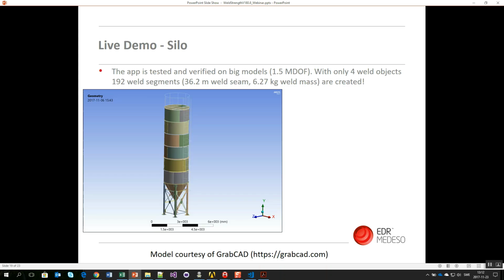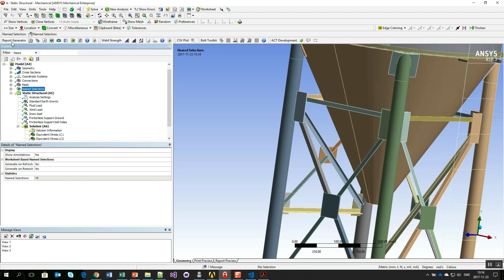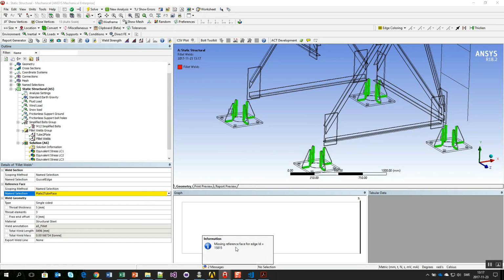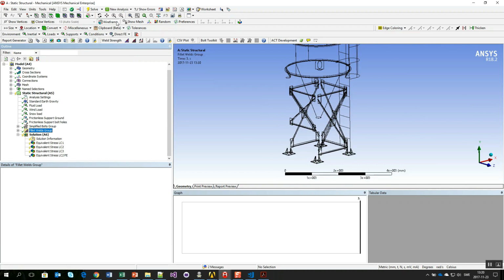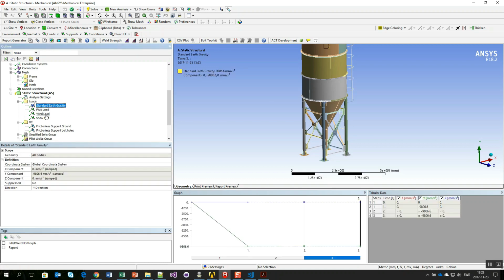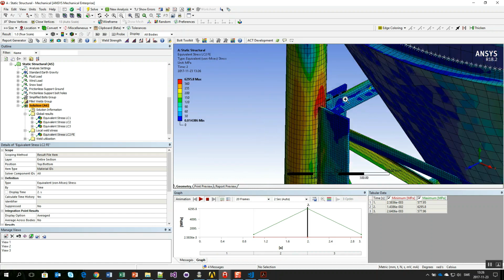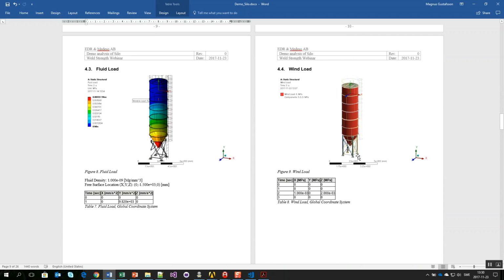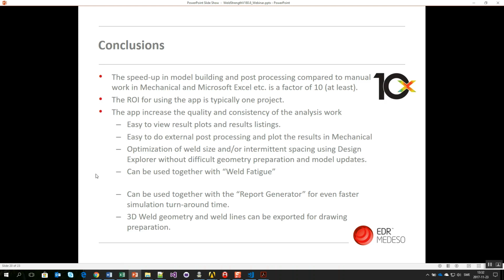ANSYS Smart Apps for Mechanical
A live demo to show how to use Bolt Toolkit, Weld Strength and Report Generator on a big silo model in order to speed up bolt and weld creation, weld evaluation and report writing.